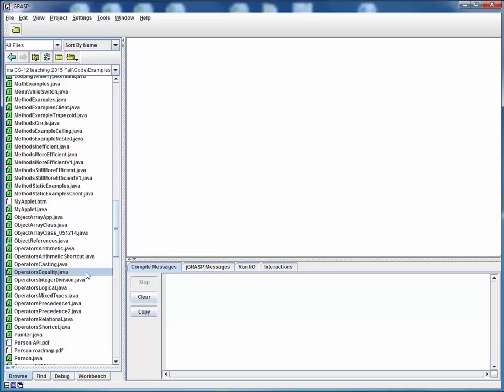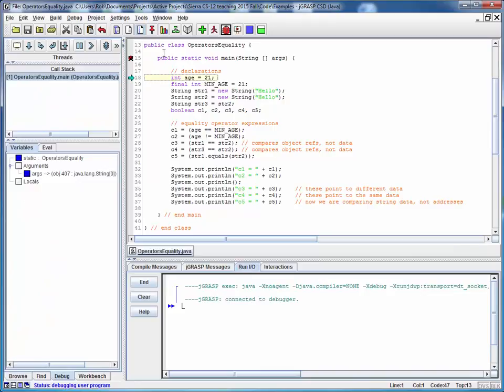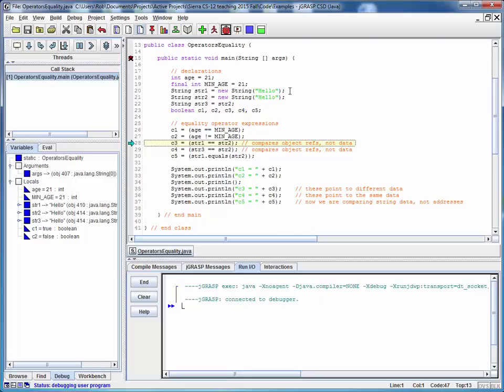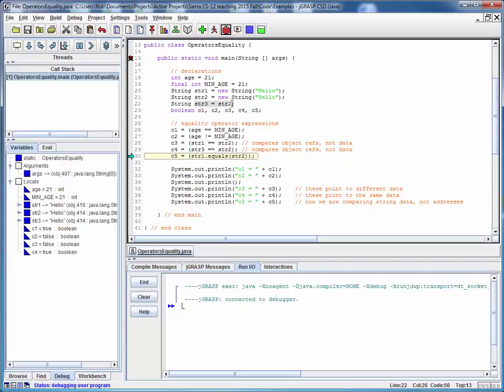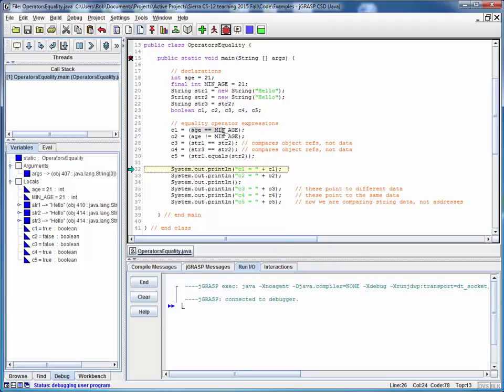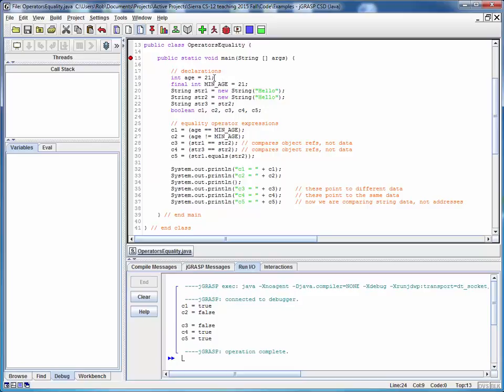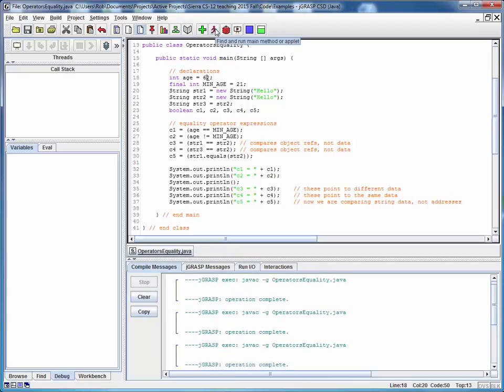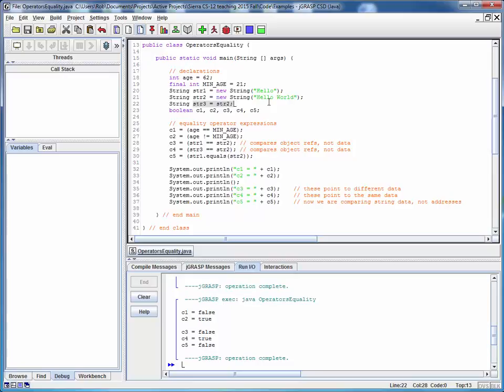OperatorsEquality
Code walk-thru for the example file OperatorsEquality.java, demonstrating the use of the 2 equality operators in Java.